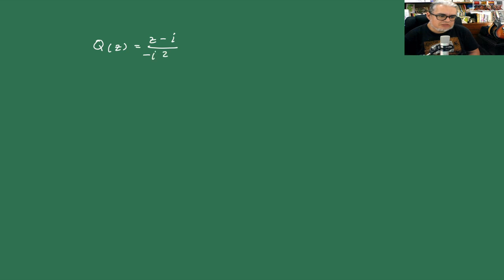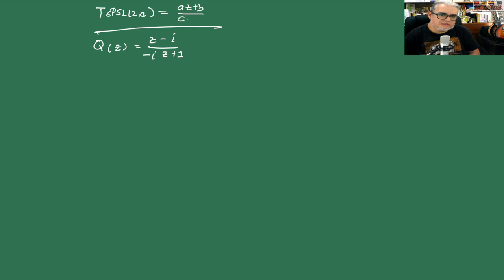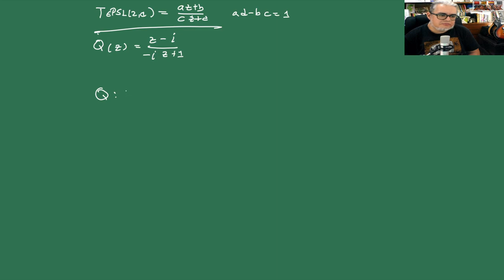IGA Sesión 41 El grupo de Moebius